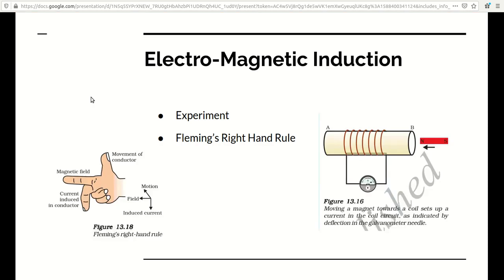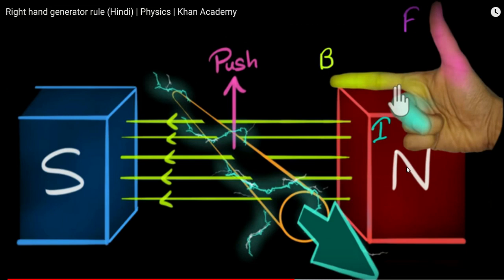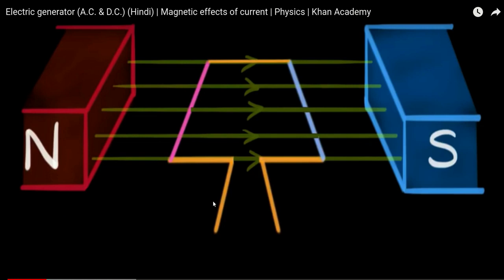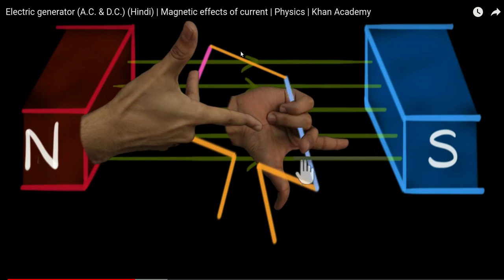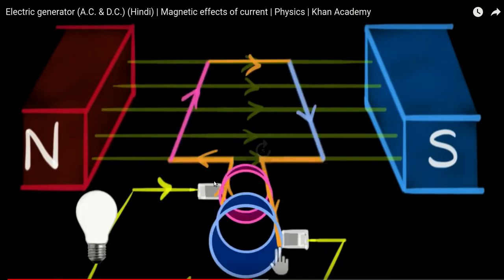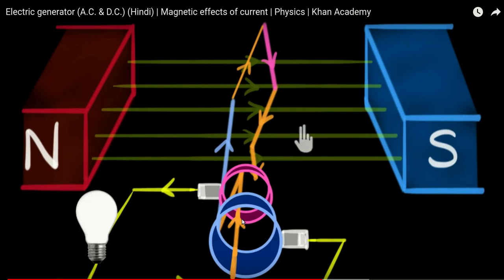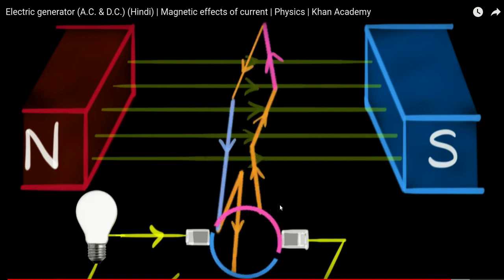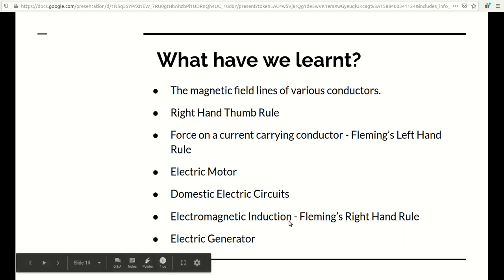Magnetic Effect of Electric Current Part 3